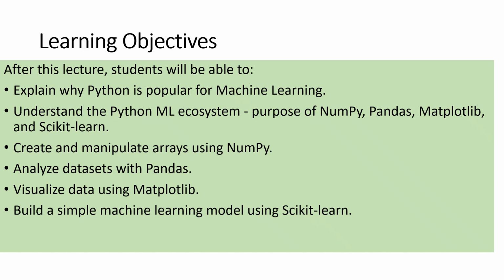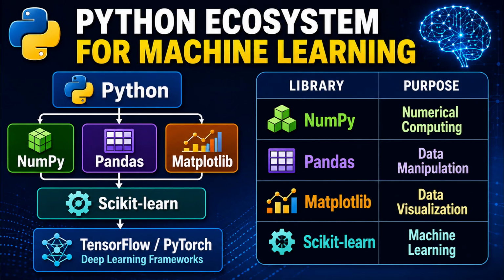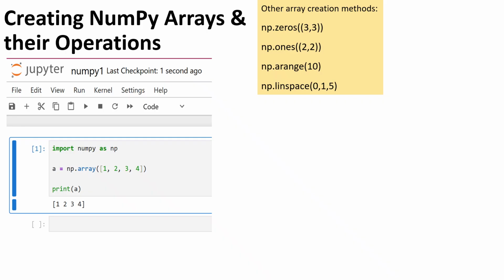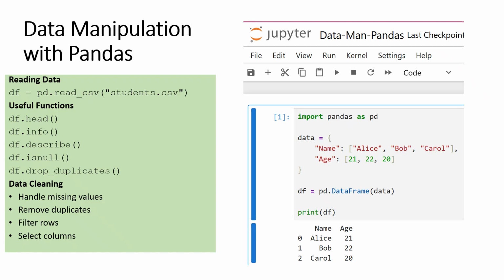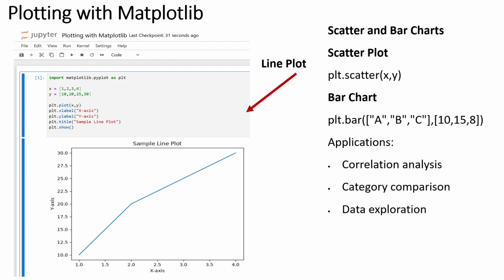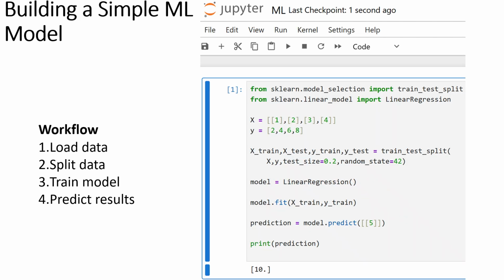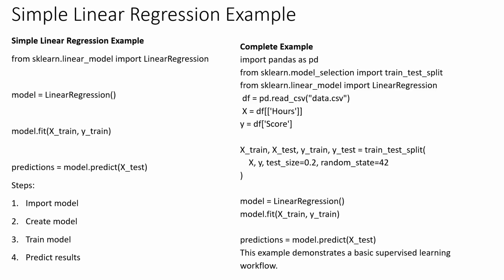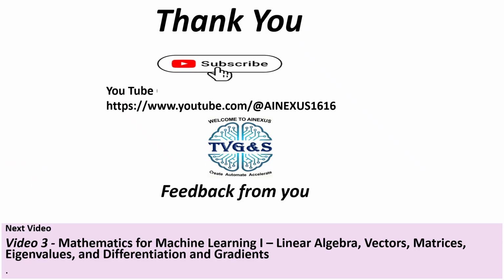The Python behind Machine Learning - From Basics to ML Applications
Welcome to the AINEXUS Machine Learning Course.
In this lesson, we learn how Python is effectively in machine learning with simple explanations, examples, and practical Machine Learning .
🎓 AINEXUS Course on Machine Learning
Follow the complete playlist from fundamentals to advanced Machine Learning.

📌 By the end of this video, you will be able to:
* Explain why Python is popular for Machine Learning.
* Understand the Python ML ecosystem - purpose of NumPy, Pandas, Matplotlib, and Scikit-learn.
* Create and manipulate arrays using NumPy.
* Analyze datasets with Pandas.
* Visualize data using Matplotlib.
* Build a simple machine learning model using Scikit-learn.